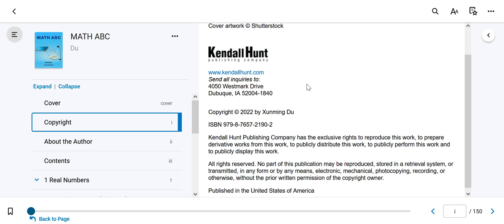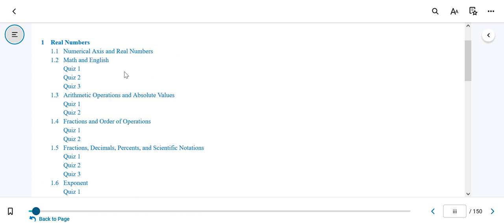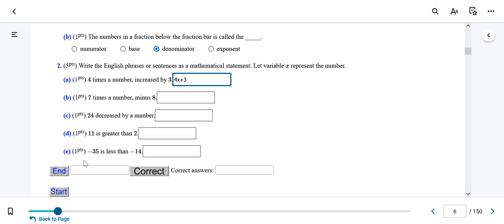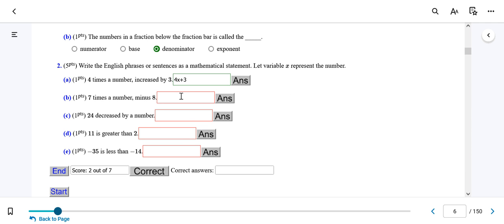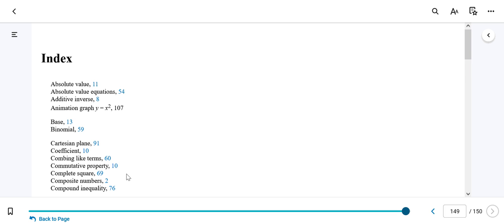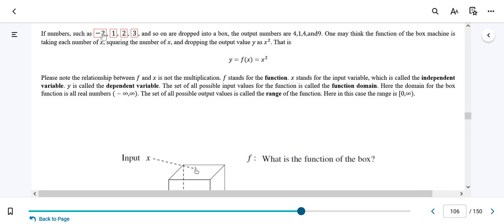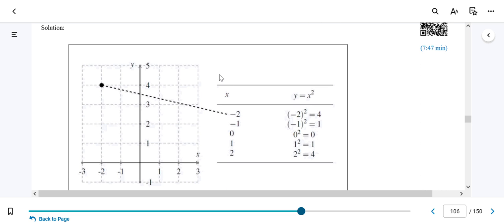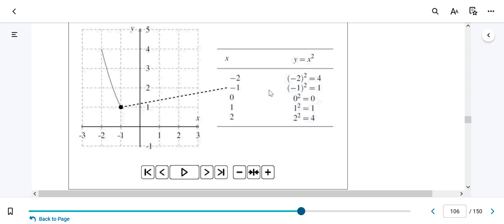How to navigate the eBook of Math ABC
There are five great features for this eBook.
1) The whole contents of the eBook are explained by videos. The video lectures can be triggered either by scanning the QR codes with the cellular phone camera or by clicking the length of video clip.
2) The animation graphs can be played frame by frame.
3) Texts or graphs can be toggled on and off.
4) Internal links make the navigation easy within the book. Readers can go to a desired page from the table of contents, from index just by a simple click.
5) Quizzes are graded automatically with correct answers.